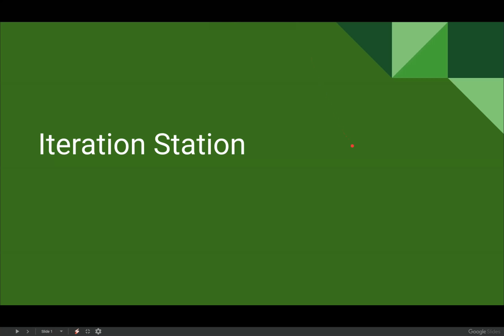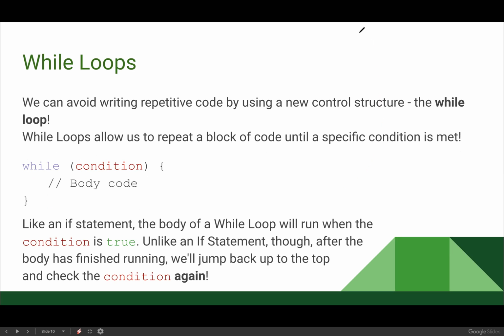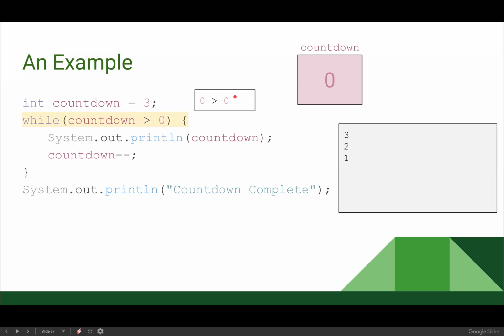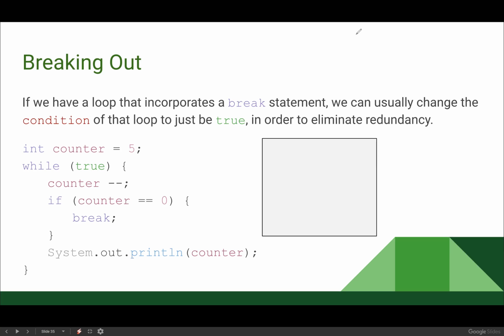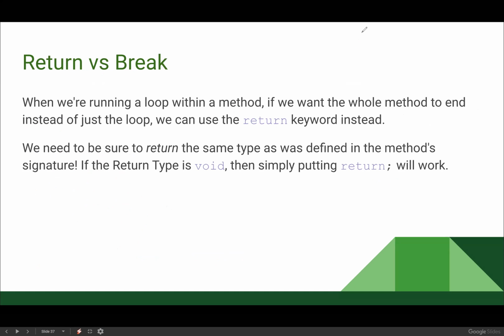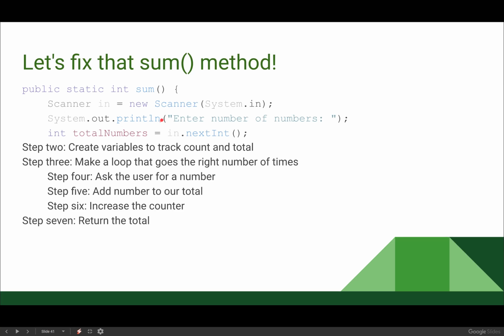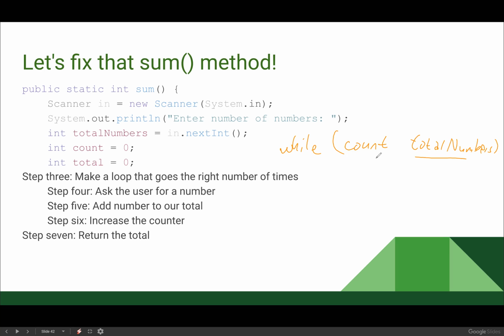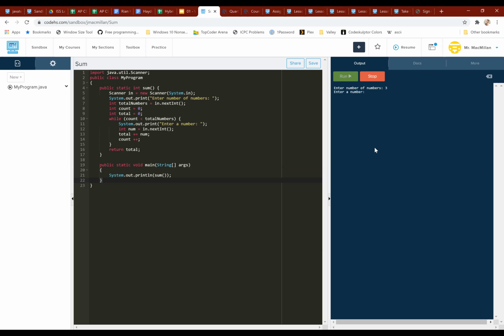AP CS A Unit 4 Lesson 1: While Loops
Lecture covers CodeHS Module 4.1 - While Loops